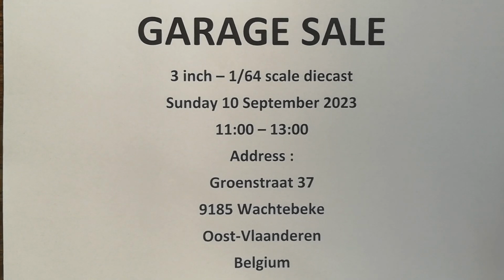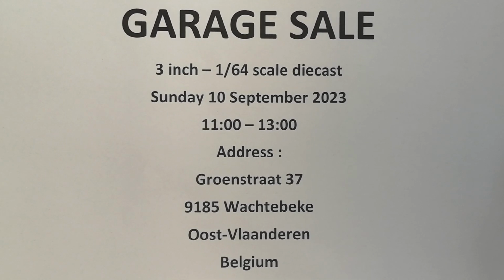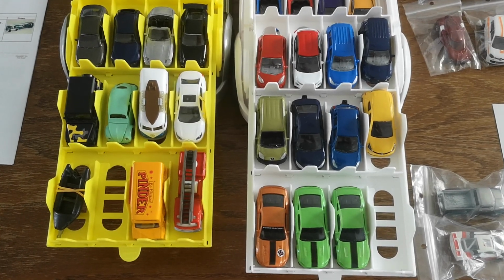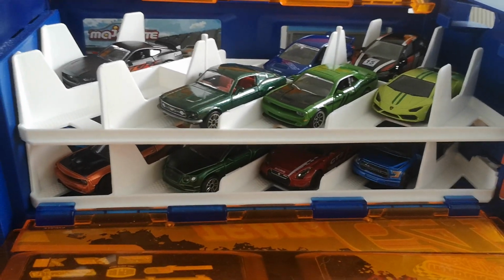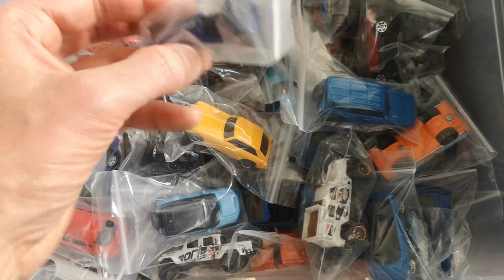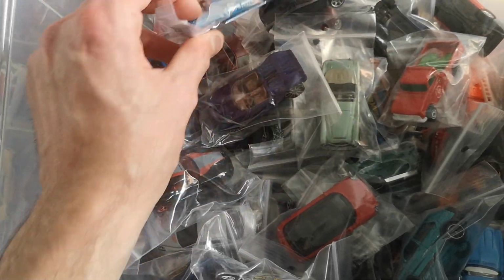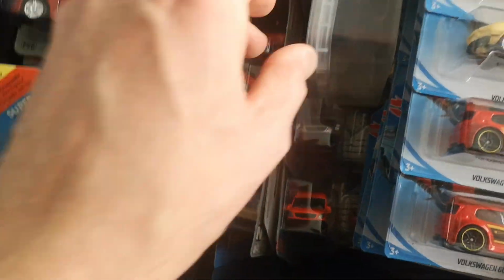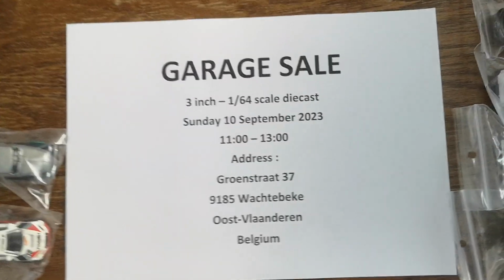ANNOUNCEMENT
Apparently it's two years ago since the first garage sale took place and I did two videos on what I found there, imagine that :